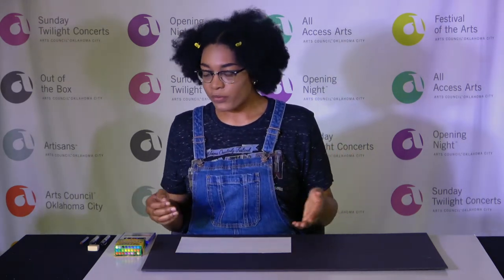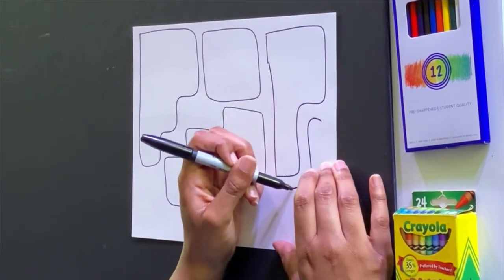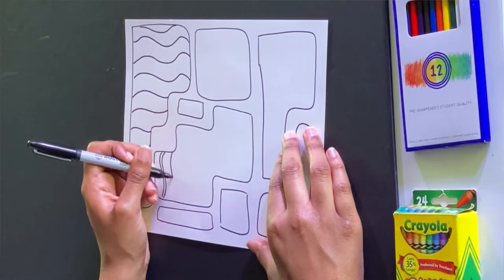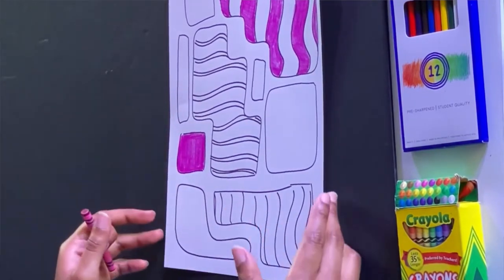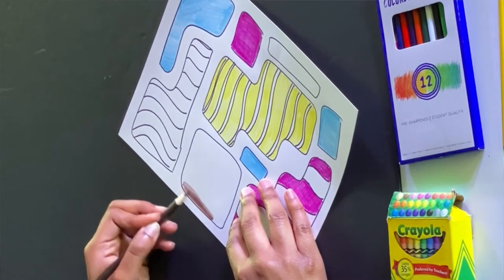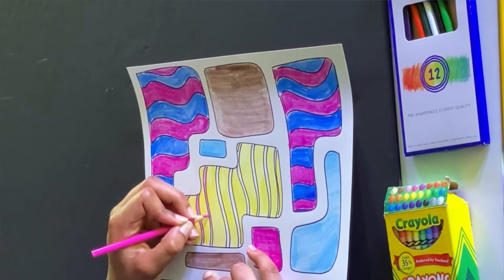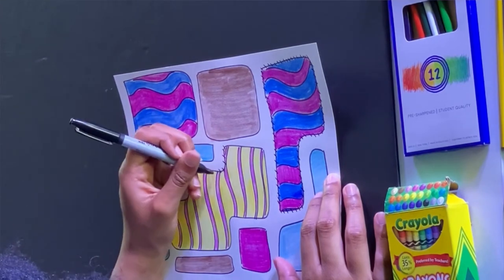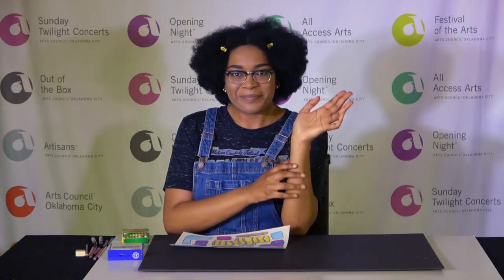Aerial Quilts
Arts in School visual arts with teaching artist Jasmine Jones. Check out examples and get the lesson plan